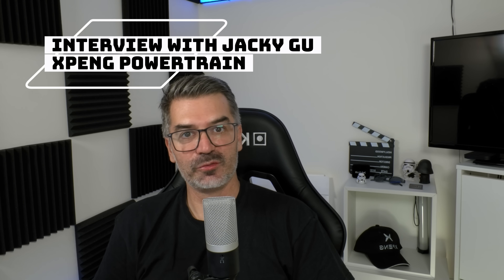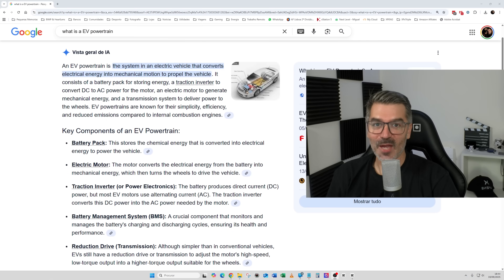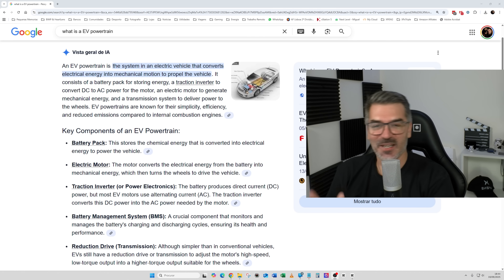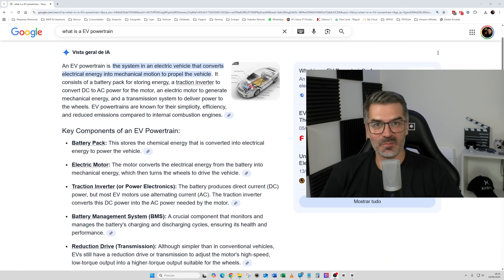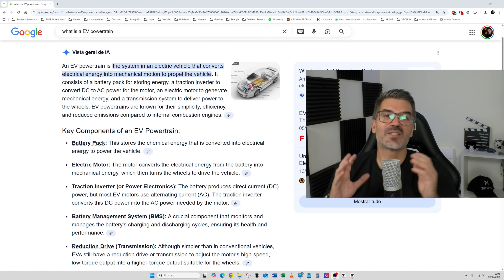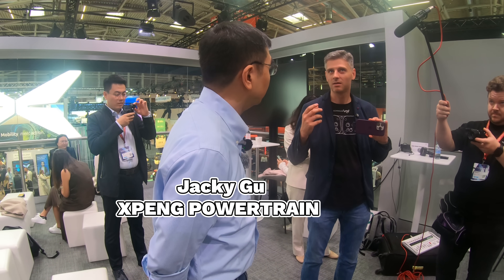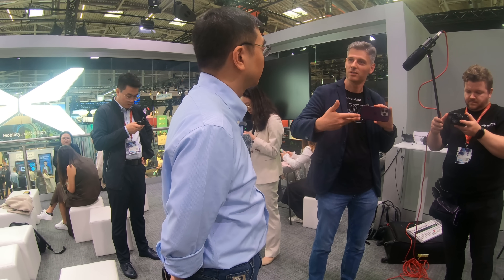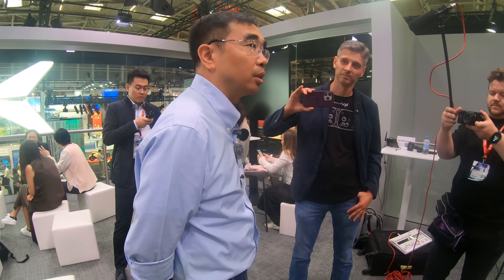XPeng Efficiency Secrets | Interview with Jacky Gu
⚡ Ever wondered how XPeng achieves such high efficiency and range in their EVs? At the IAA Mobility 2025 in Munich, I had the chance to meet for a friendly, unscripted conversation with Jacky Gu, General Manager of XPeng’s Powertrain Center—one of the key people behind the performance of our cars.

We talked about:
How XPeng engineers push efficiency to the next level 🚗
The trade-off between faster charging vs longer range 🔋
Shared DNA across models like the P7 series
What the future of XPeng EVs might look like

This wasn’t a scripted corporate interview—just a real chat about the challenges and decisions that shape the EVs we drive every day.

👉 Stick around until the end to hear Jacky’s thoughts on what’s possible for the future of EVs!

💬 What matters most to you as a driver: faster charging or more range? Let’s discuss in the comments.